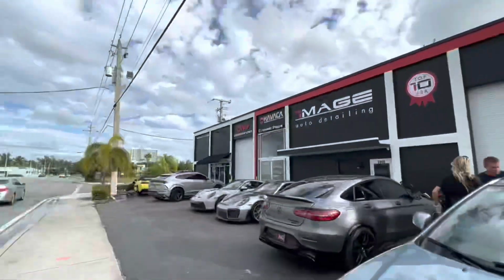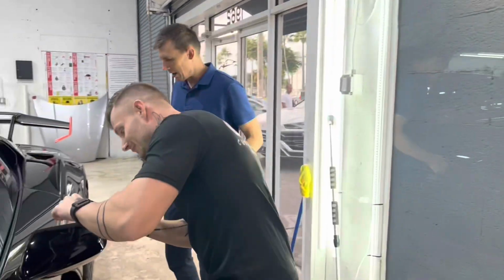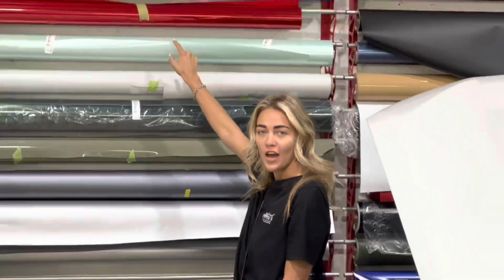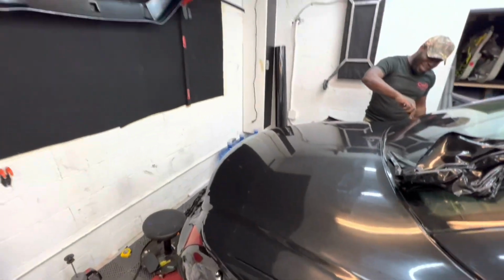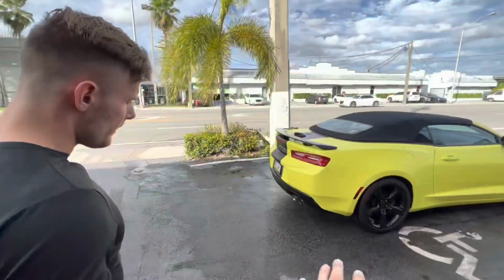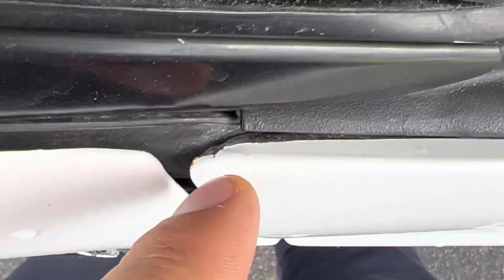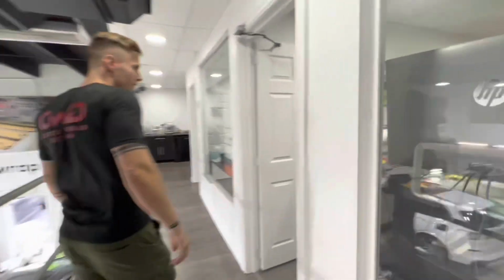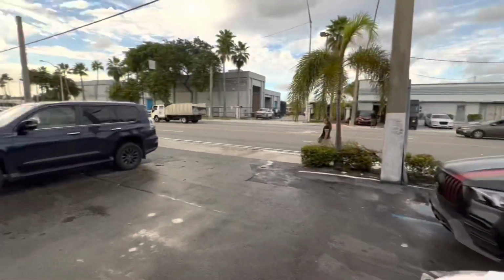He Will Wrap Your Car Up! Visiting Custom Wrap Design In Miami!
Sergethecarhauler.com
Dasha’s Instagram: ms___dasha_